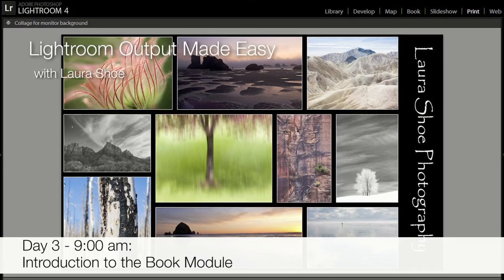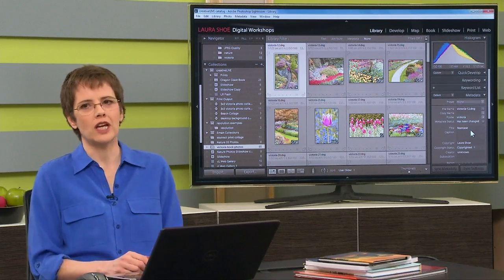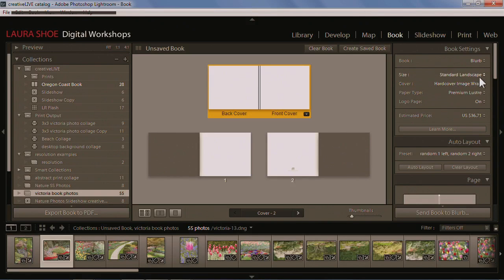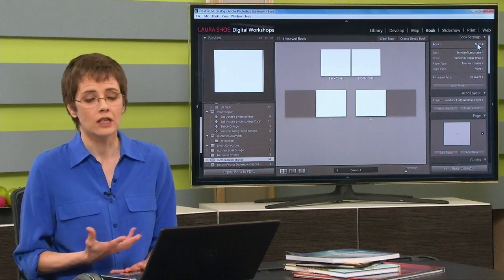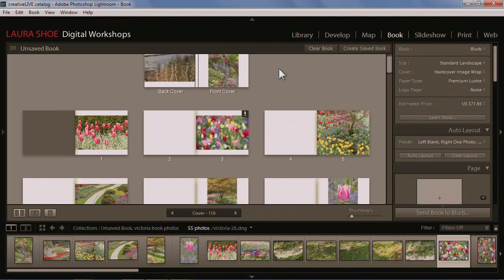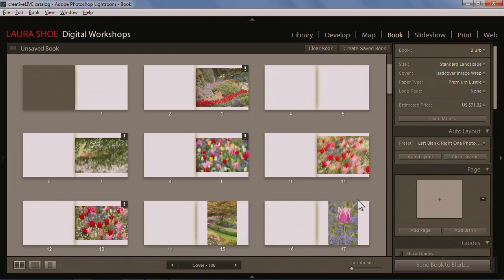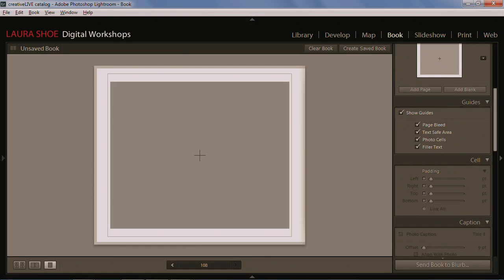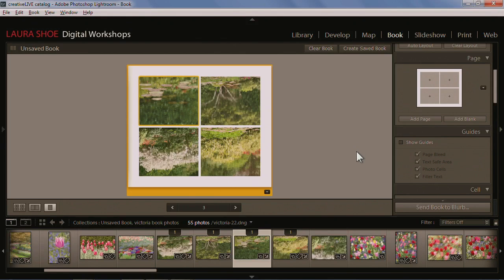Day 3 Introduction to the Book Module - Lightroom Output Made Easy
Join Laura Shoe to learn how to make beautiful prints, photo books, slideshows and web galleries. In addition to teaching you how to use Lightroom's output modules, Laura will demystify critical output concepts that often confuse and intimidate photographers: color management (monitor calibration, color spaces, printer profiles, soft proofing), resolution and how large you can print your photo, what JPEG quality means, and more. In the Print module you'll learn not only how to do your own printing, but also how to export your layouts so that someone else can print them for you. In Book, you'll learn how to create not only photo books, but beautiful PDFs that you can share electronically.

This course will be taught with Lightroom 4; all except the Book module section is applicable to Lightroom 3 as well!